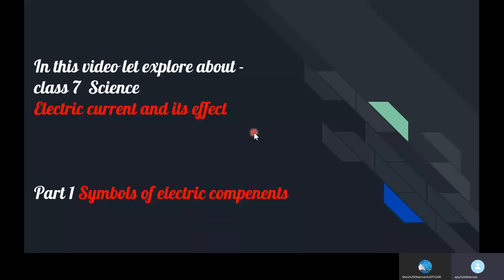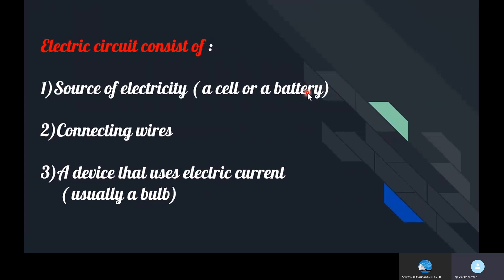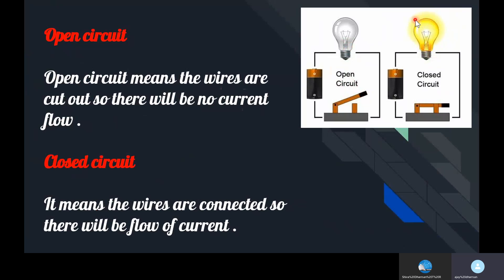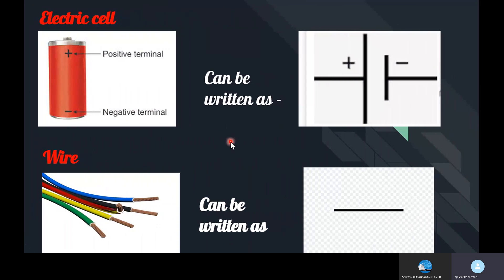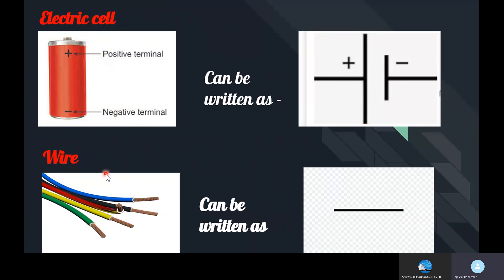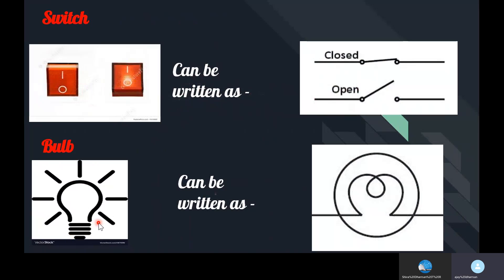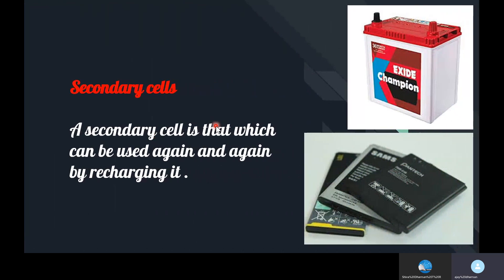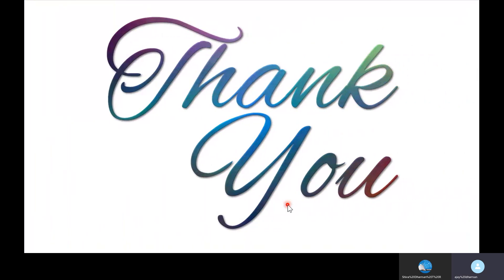Class 7, NCERT Ls 14 electric current and its effect (part 1) symbols of electric components